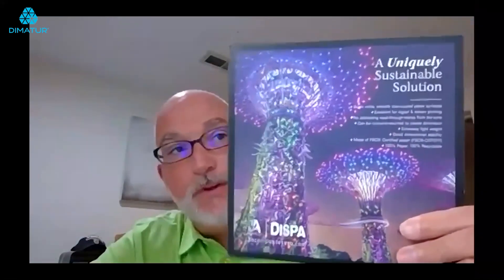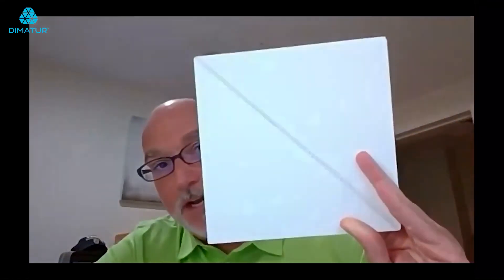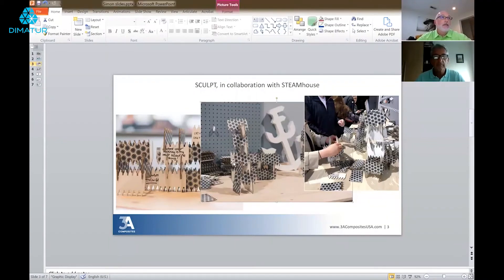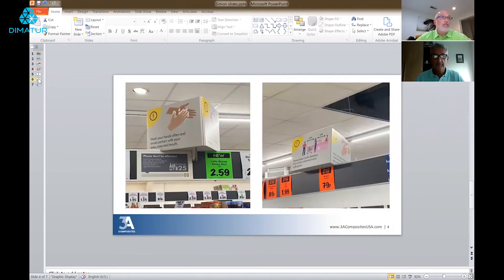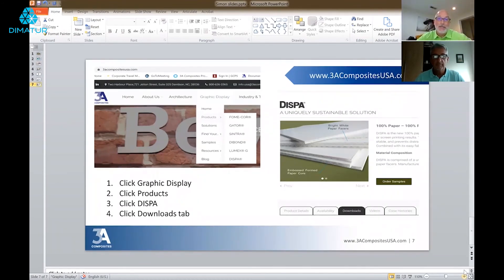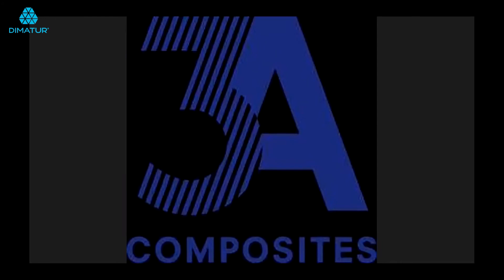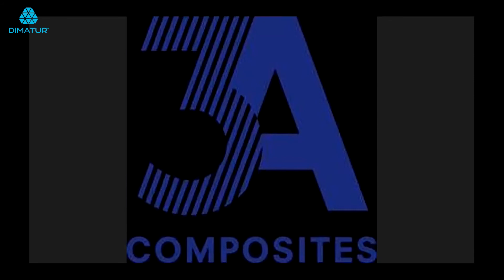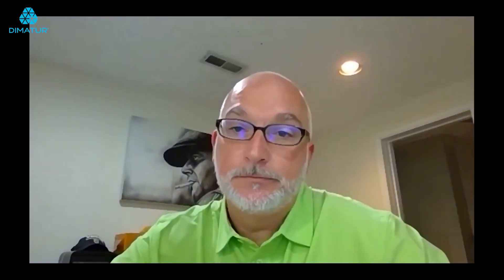Dimatur – Dispa - Webinar - 100% Recyclable Paper Board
Chris Markel gestor de vendas do Canadá e Simon Philpott gestor de vendas no Reino Unido e Irlanda, discutem várias das caraterísticas e vantagens do novo produto lançado no mercado, DISPA da 3A Composites. Nova placa de cartão, 100% reciclável com superfícies planas e lisas que oferecem excelentes resultados de impressão digital ou serigrafia. A estrutura única do núcleo torna este cartão leve, mas dimensionalmente estável, e evita linhas de “leitura” que podem causar distração, habitualmente visíveis quando aplicamos grafismos em materiais corrugados alternativos. Combinado com a sua fabricação fácil e reciclabilidade, DISPA é o substrato ideal para displays internos de curto prazo.